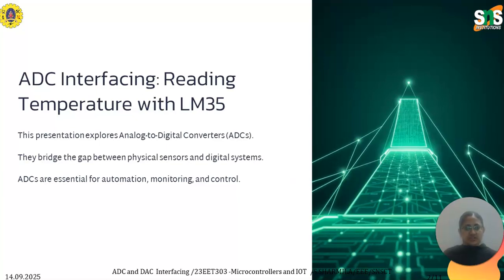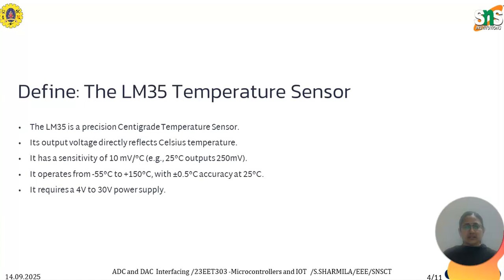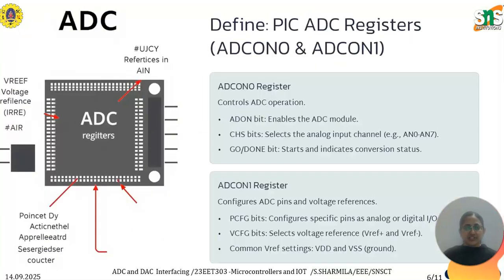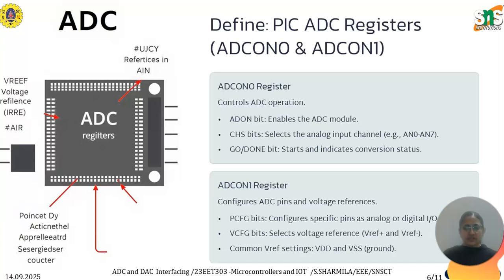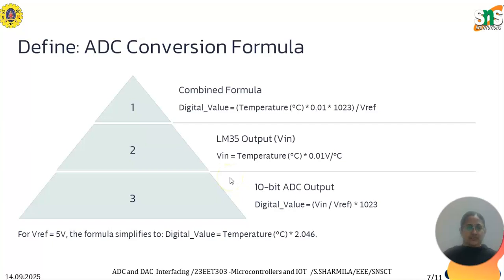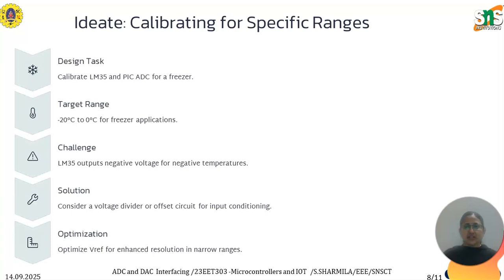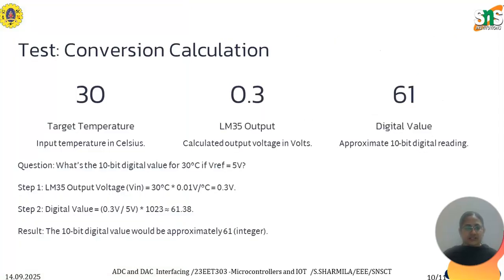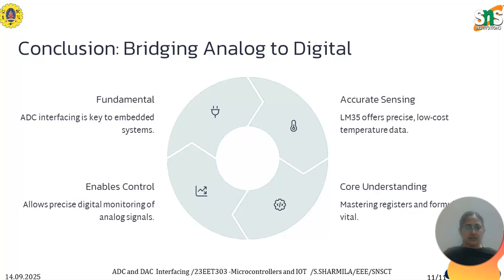ADC Interfacing | Microcontrollers and IOT | SNS Institutions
DC (Analog-to-Digital Converter) interfacing with the PIC18 microcontroller enables conversion of analog signals into digital values for processing.
The analog input is connected to the ADC pin, and the PIC18’s internal ADC module samples the voltage.
The converted digital data is stored in ADC registers and can be used for calculations or decision-making.